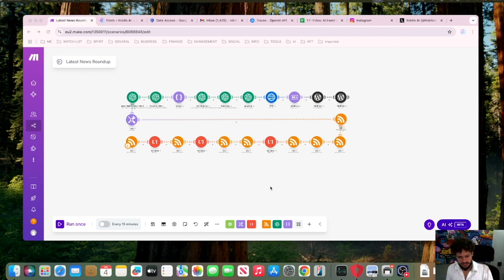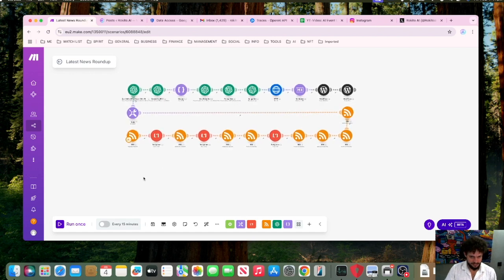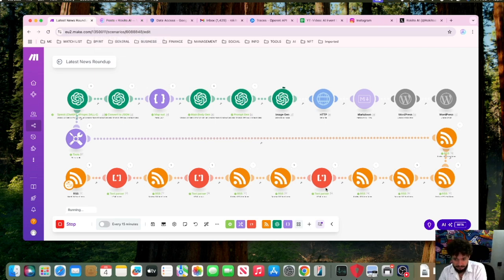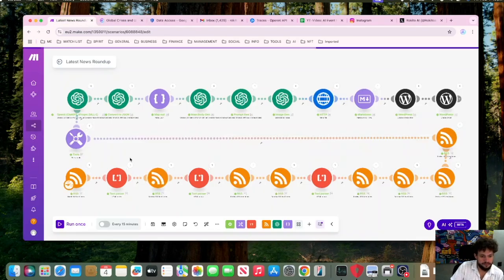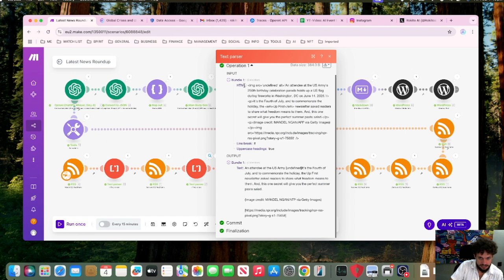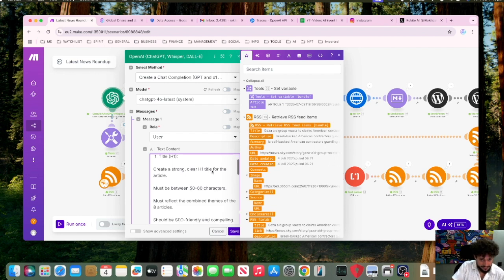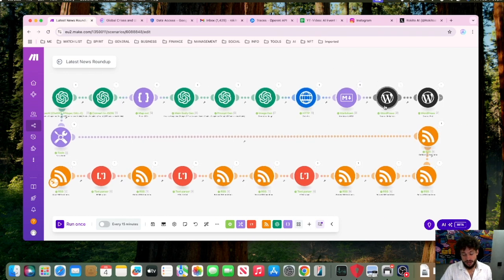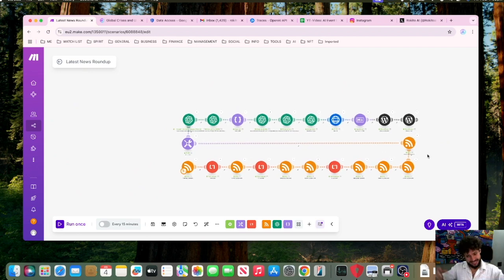Automate Weekly News Digest Articles with Make.com (Website Integration)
Check out NoCap Solutions, my automation company where you can explore powerful AI-driven services designed to save time, cut costs, and boost results.

Turn multiple RSS feeds into a polished, human-ready news digest that posts automatically to your website. I’ll show you how to build this Make.com automation that curates, summarises, and publishes all while you sleep.